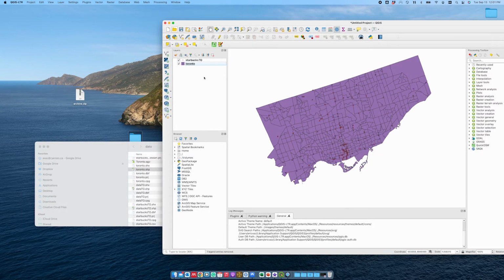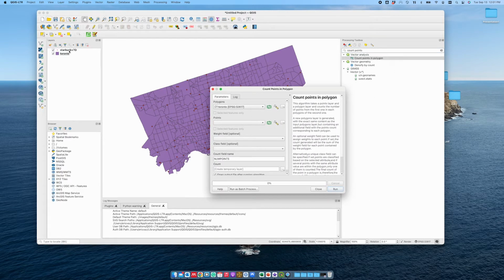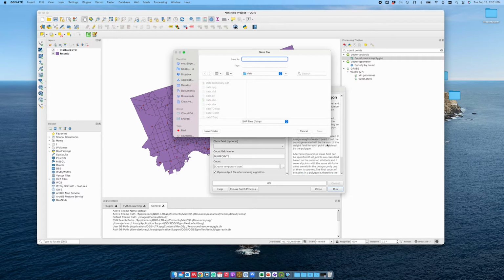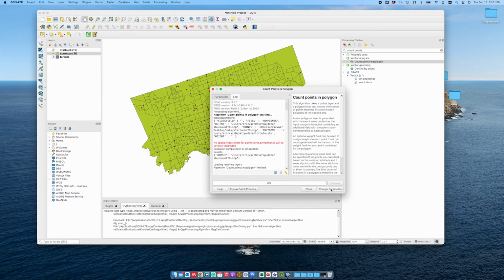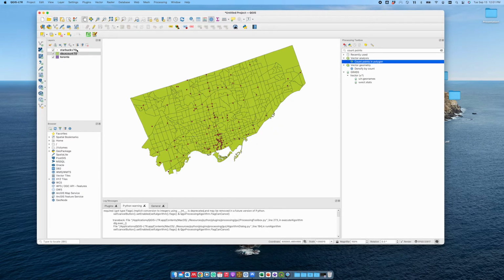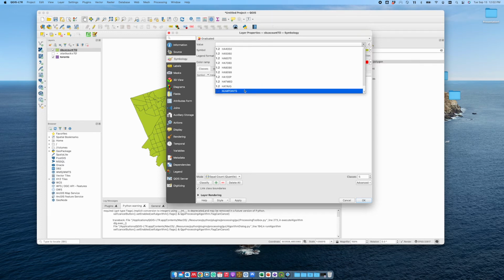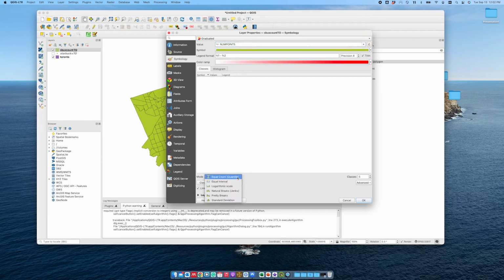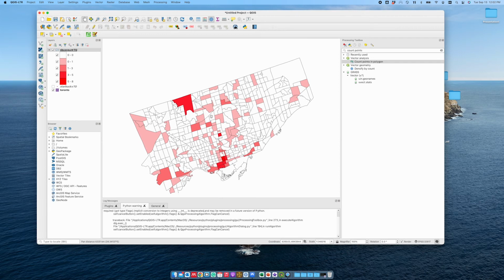Spatial counts of points in census tracts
Learn how to count points (Starbucks locations in Toronto) in census tracts.